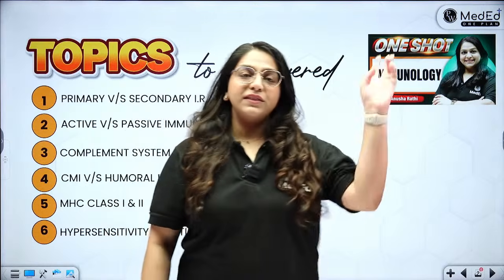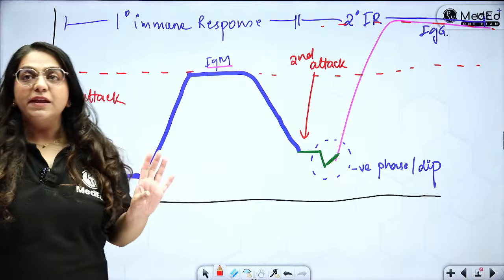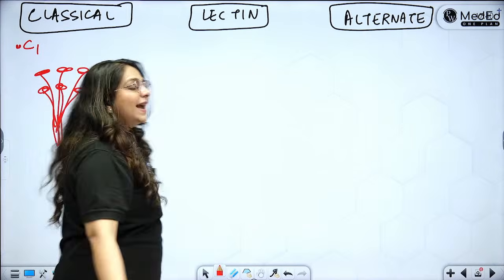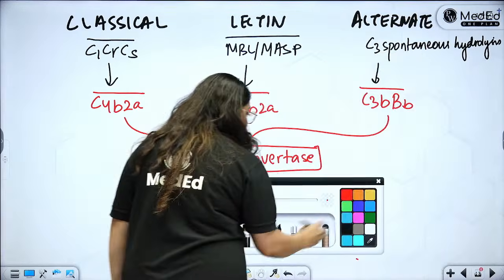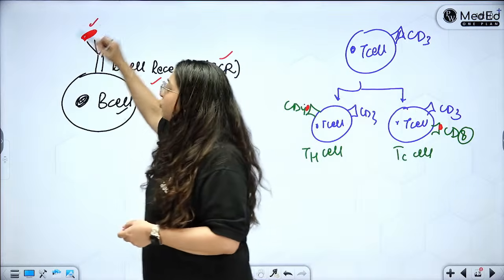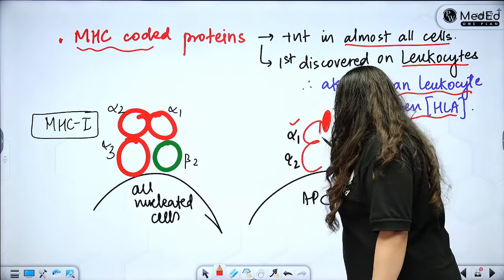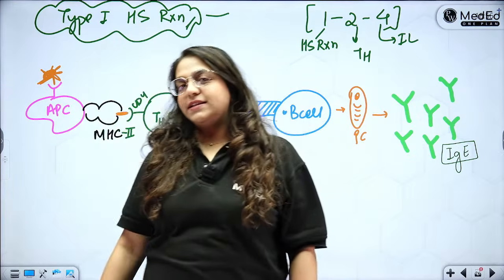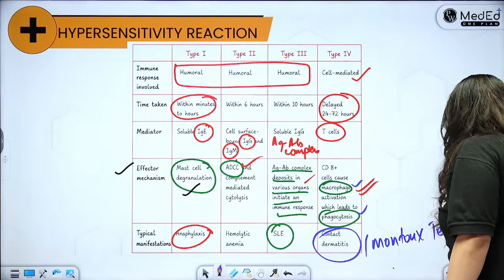Immunology | Microbiology | MBBS 2nd Year | FARRE 2026 | Dr. Anusha Rathi Ma'am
Join our Telegram Group for all important updates & guidance. NEET UG Counselling 2026 Updates!
Join our Telegram Group for all important updates & guidance. Join Dr. Anusha Rathi Ma'am for a comprehensive Immunology session designed exclusively for MBBS 2nd Professional 2026 students.

In this lecture, you'll cover:
✅ Introduction to Immunology
✅ Innate vs. Adaptive Immunity
✅ Cells of the Immune System
✅ Antigens & Antibodies
✅ Immunoglobulins (IgG, IgM, IgA, IgE & IgD)
✅ Complement System
✅ Hypersensitivity Reactions
✅ Vaccines & Immunization
✅ High-Yield University Questions
✅ Exam-Oriented Concepts & Revision Tips

This session is ideal for students preparing for MBBS 2nd Professional University Exams, strengthening microbiology fundamentals, and revising high-yield Immunology topics.

🎯 Revise Smart. Score Better. Excel with FARRE.

00:00 Introduction to Immunology & Basic Concepts
11:03 Primary vs. Secondary Immune Response
22:49 Active vs. Passive Immunity
30:07 Introduction to the Complement System
39:32 Complement Activation Pathways (Classical, Lectin, & Alternate)
58:27 Outcomes of Complement Activation (MAC & Opsonization)
1:06:14 Humoral vs. Cell-Mediated Immunity
1:21:16 Major Histocompatibility Complex (MHC) Classes
1:49:35 Hypersensitivity Reactions (Type I & II)
2:09:50 Hypersensitivity Reactions (Type III & IV) and Conclusion